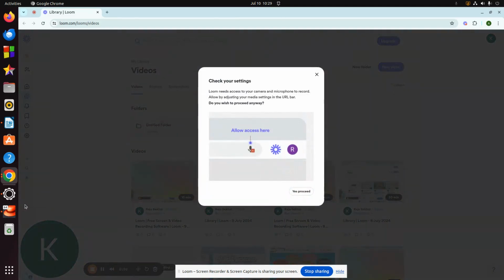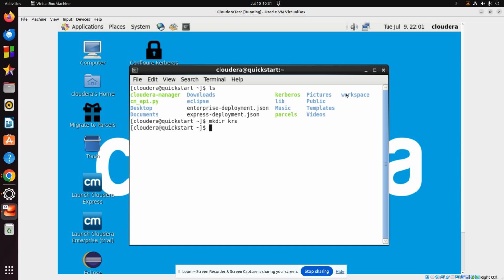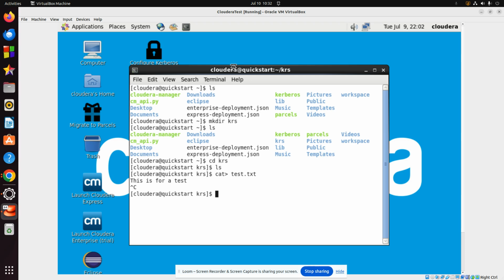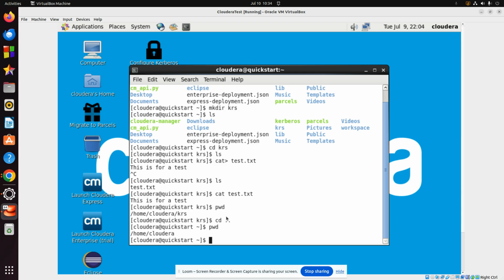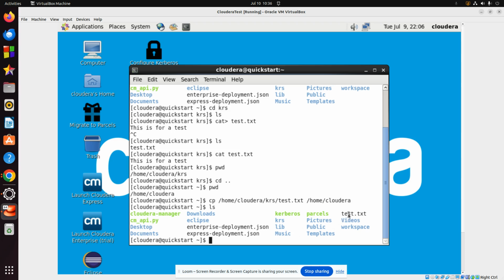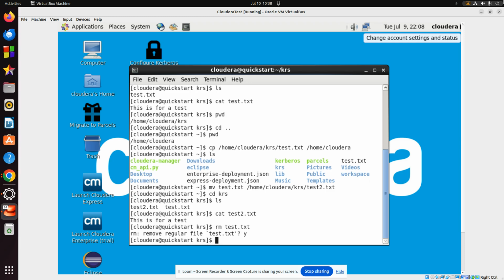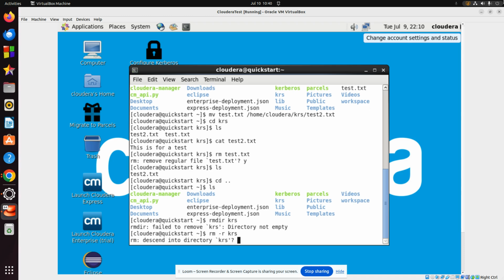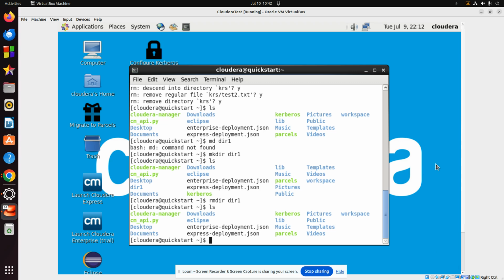Experiment 3A File Management